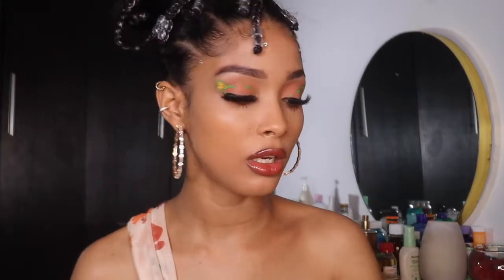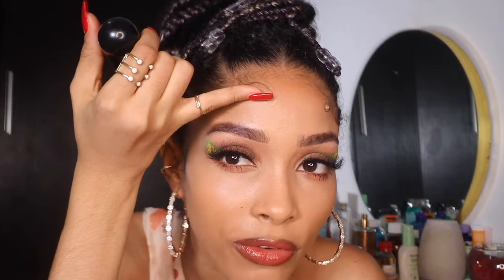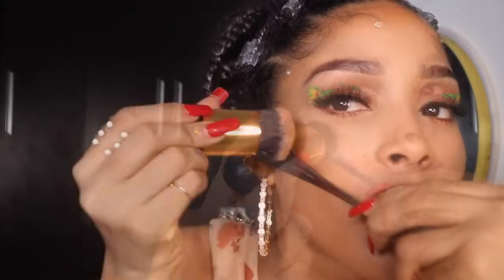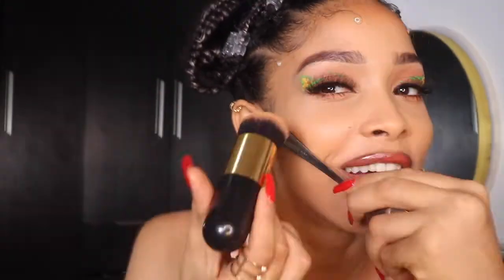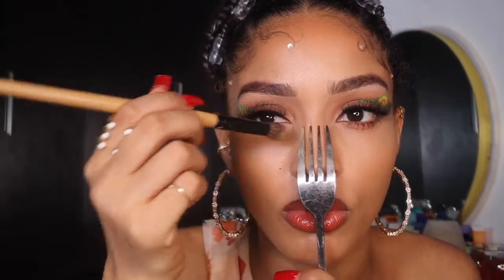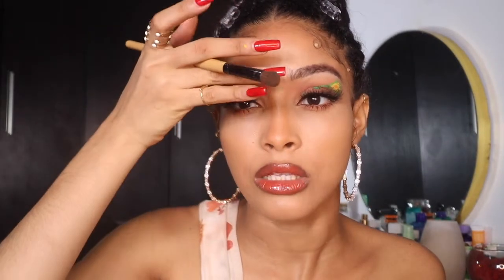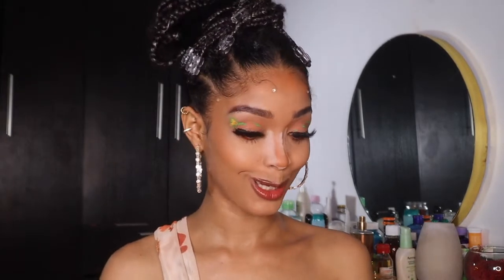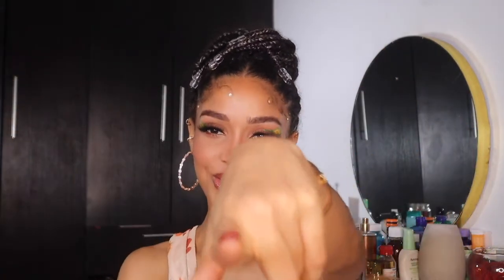Face Contour For Beginners | Using A Simple Item From The Kitchen To Do The Trick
in today's video I'm demonstrating a beginners guide to contouring your face for my beginners out there hope it was useful ✌🏽❤️
decided to come through for some of you that are learning how to do makeup by producing short beginners contents detailing how to beat ya face.